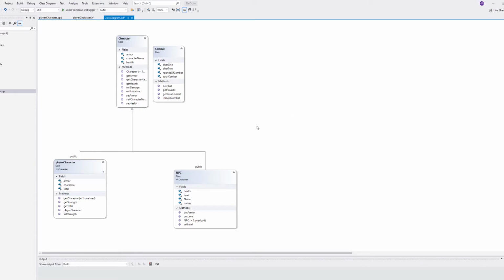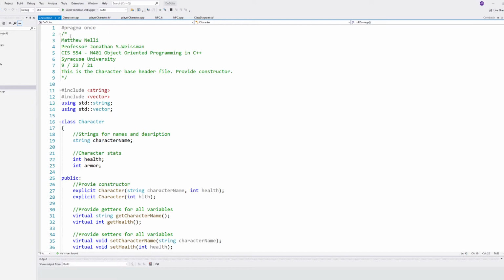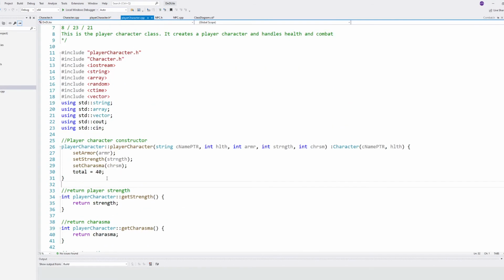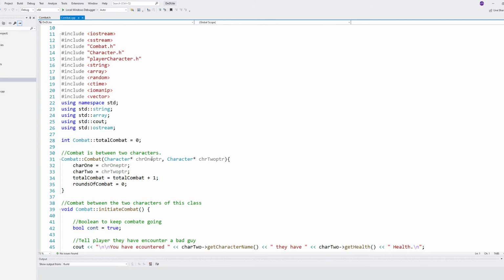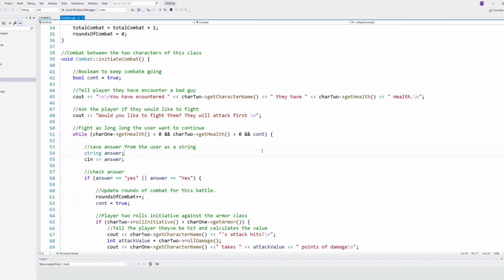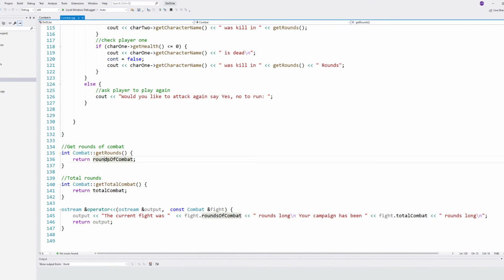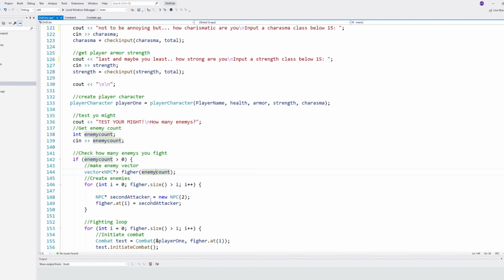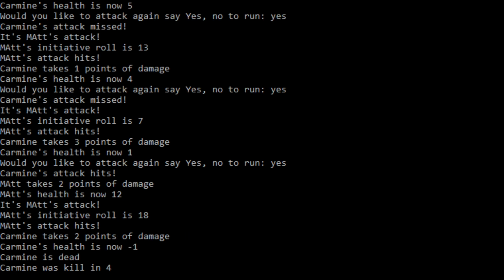C++ Text Adventure PT 2 DnD lite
Chapters
0:00 Intro
0:41 UML Diagram
2:01 Character Classes
3:48 Combat Class
6:28 Main
7:32 Test